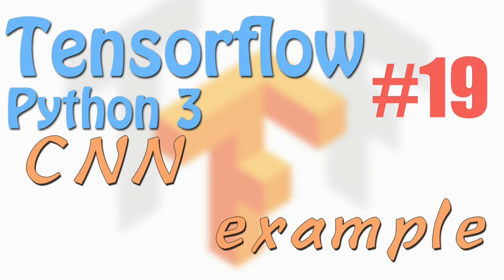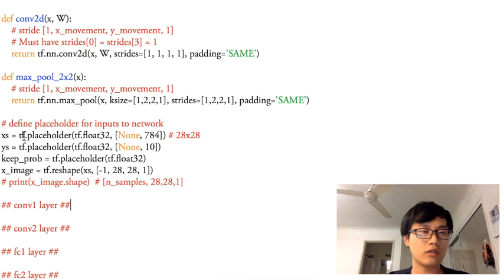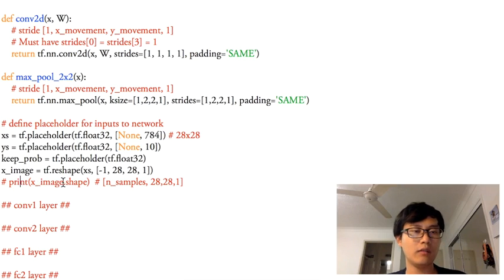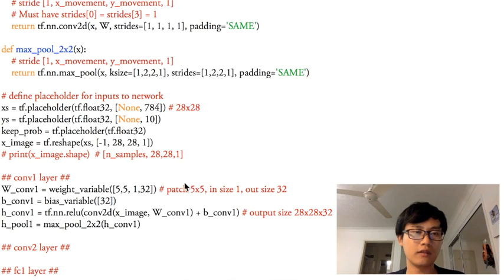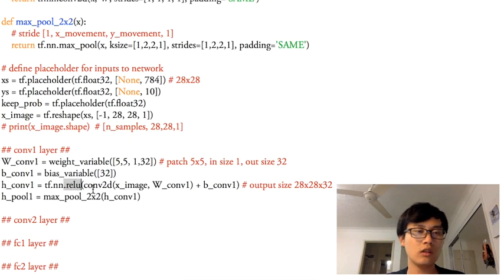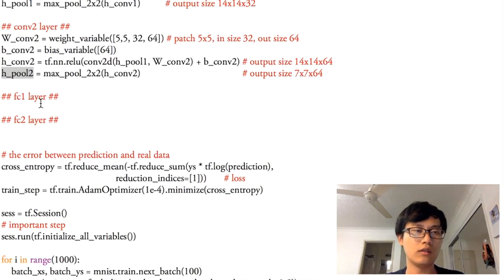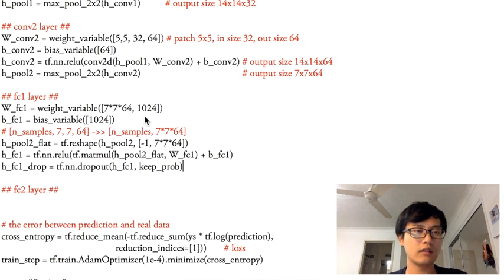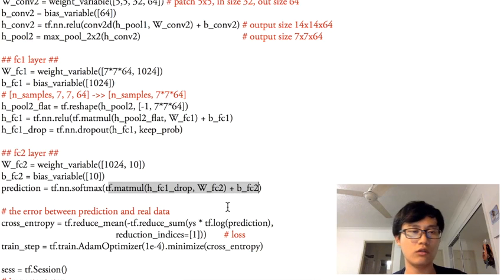Tensorflow 19 CNN example using MNIST (neural network tutorials)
This tutorial is to use tensorflow to do the CNN.